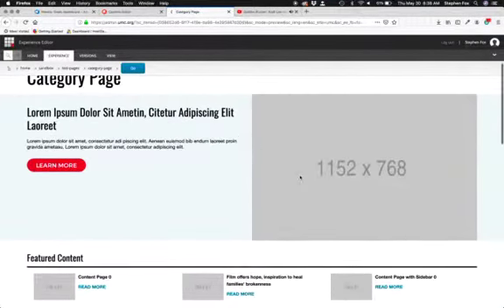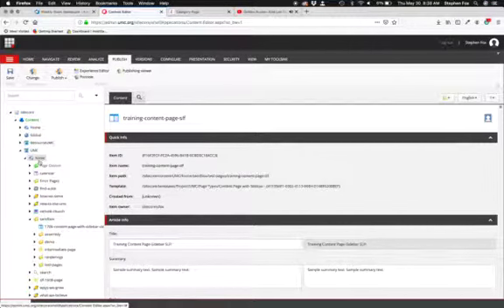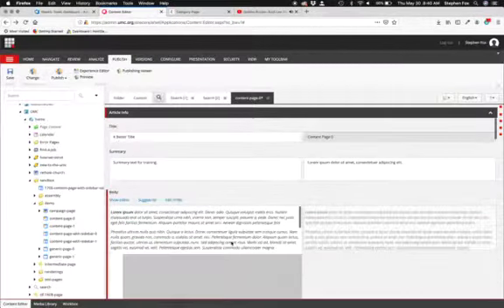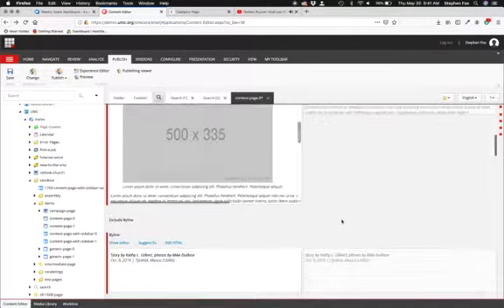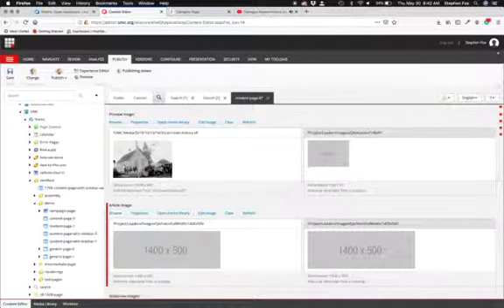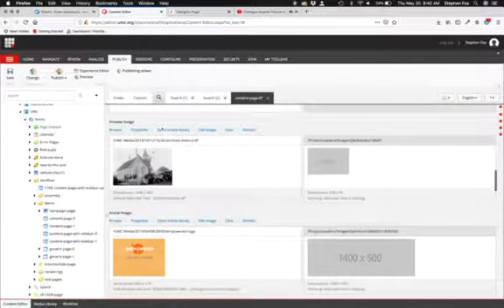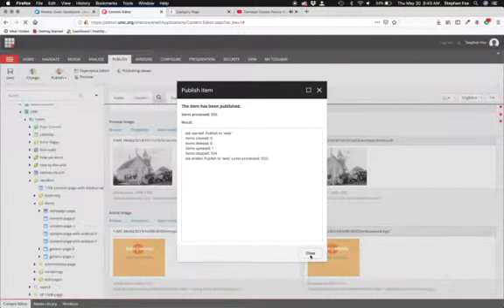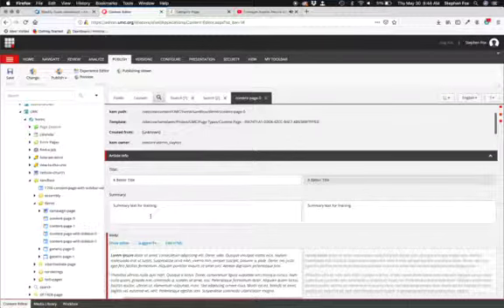UMC SC Edit Content Page